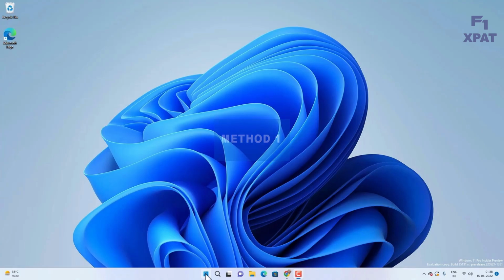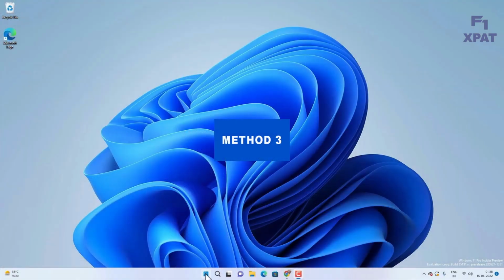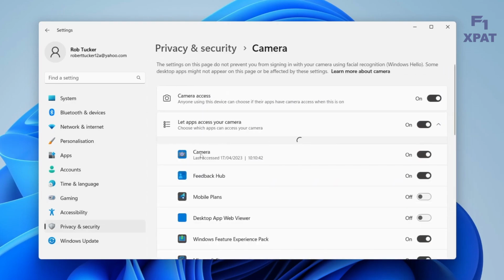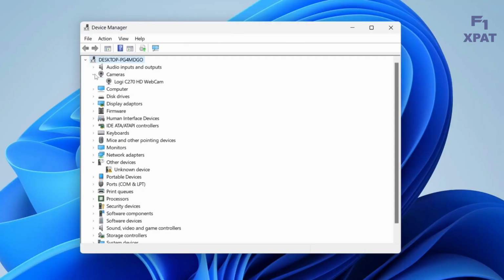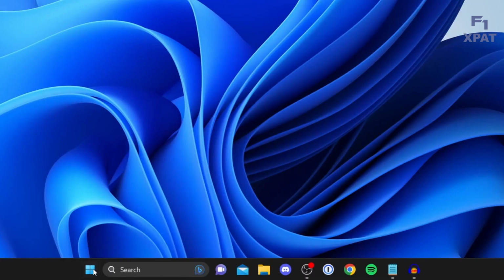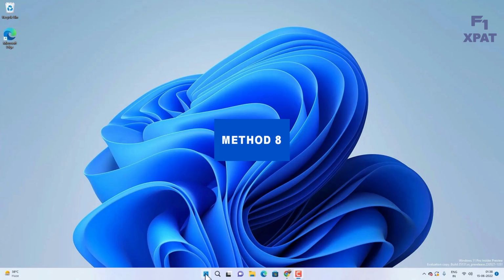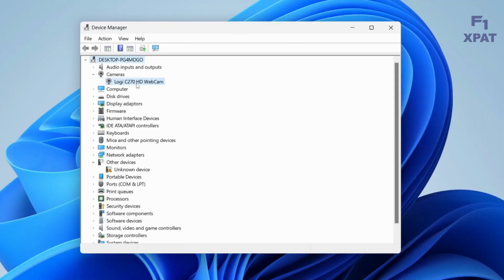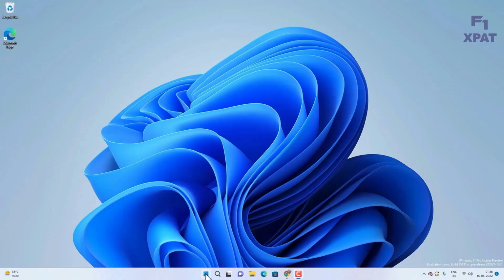fix camera windows 10/11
Is your camera not working on your computer. I will show you a number of methods to fix your camera not  working.